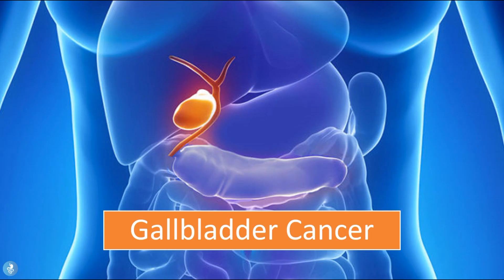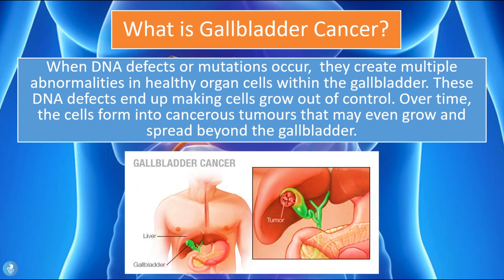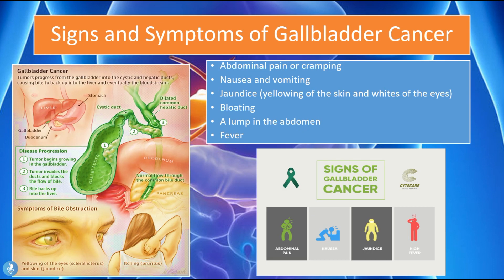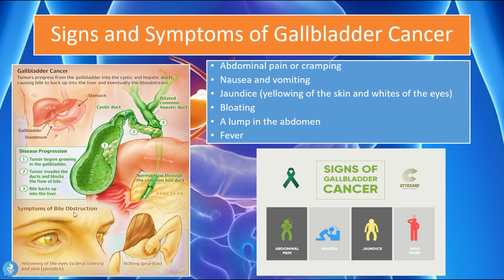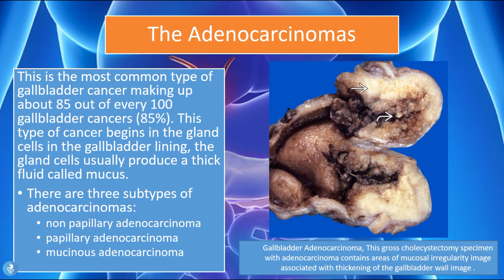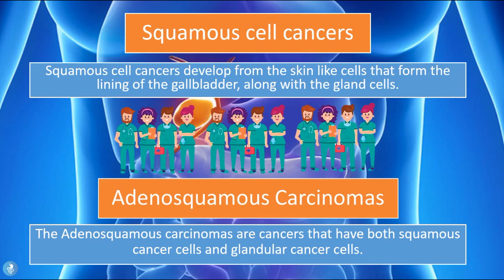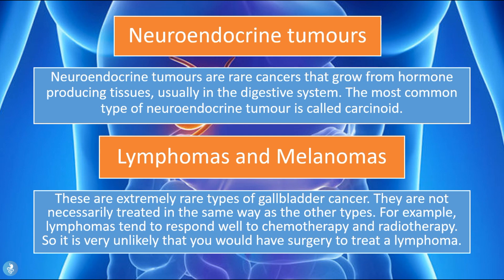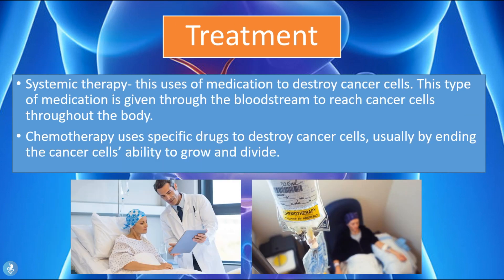Gallbladder Cancer: Symptoms, Causes & Life-Saving Treatments Explained!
Learn everything you need to know about gallbladder cancer—from early warning signs and symptoms to causes, risk factors, diagnosis, and the latest treatment options. This video breaks down complex medical terms into simple language to help you or your loved ones stay informed and proactive about your health.

📌 What You'll Learn:
What is gallbladder cancer?
Early symptoms to watch out for
Causes and risk factors
Diagnosis and staging
Treatment options (surgery, chemotherapy, radiation)
Prevention tips and lifestyle changes

🩺 Whether you're researching for yourself or a loved one, this video offers trustworthy and valuable insights to help you understand this rare but serious disease.

0:00 Introduction
0:18 What is Gallbladder Cancer?
1:32 Signs and Symptoms of Gallbladder Cancer
3:14 Types of Gallbladder Cancer?
3:38 The Adenocarcinomas
4:44 Squamous cell cancers
5:03 Small Cell Carcinomas
5:31 Neuroendocrine tumours
6:08 Treatment